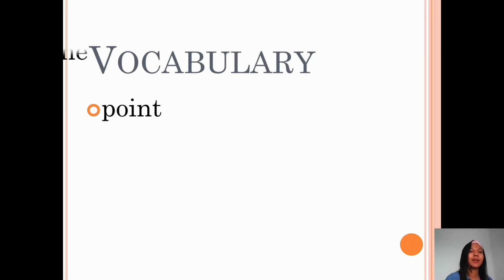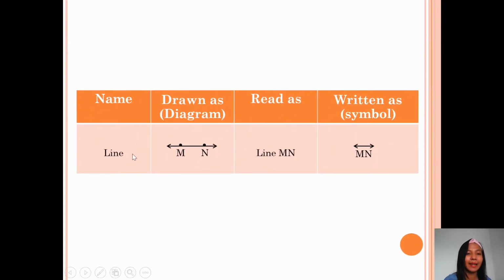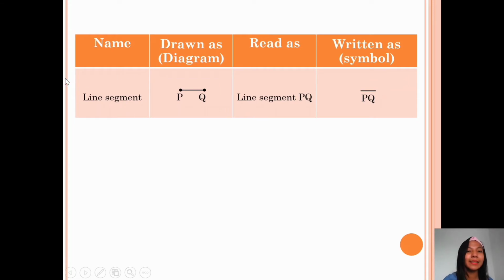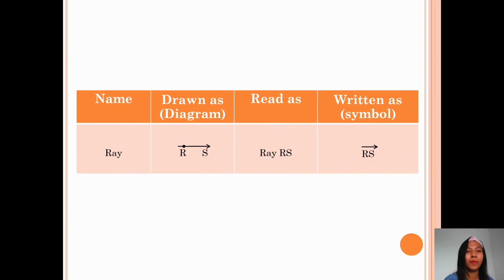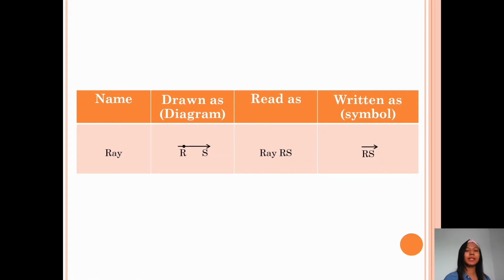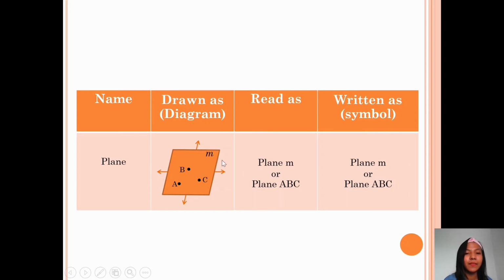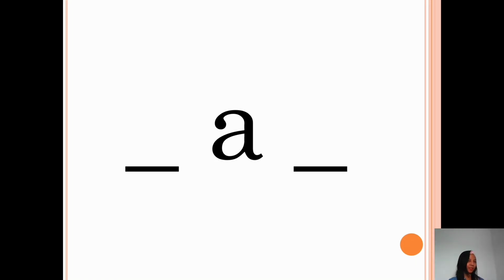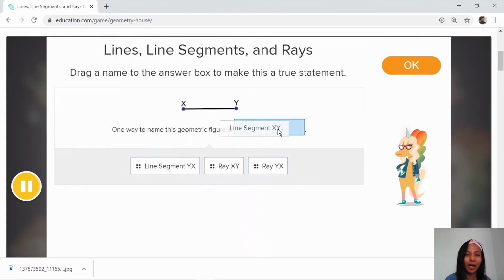Grade 4 1st week